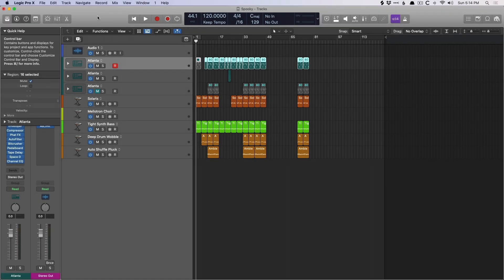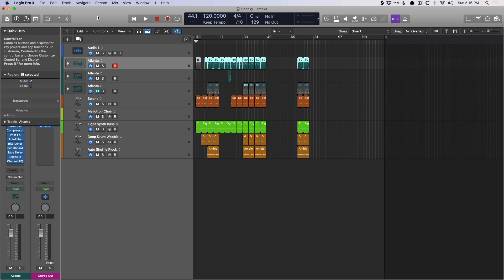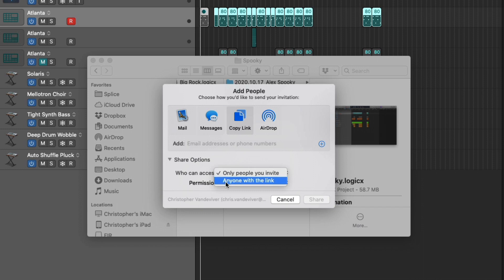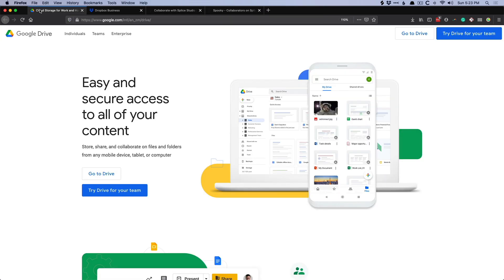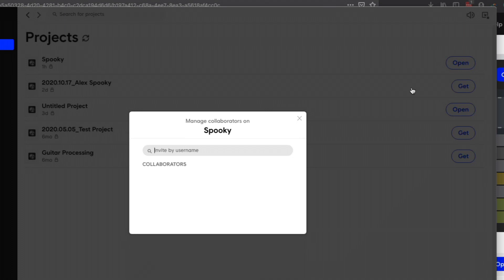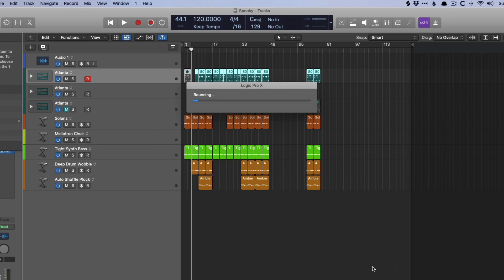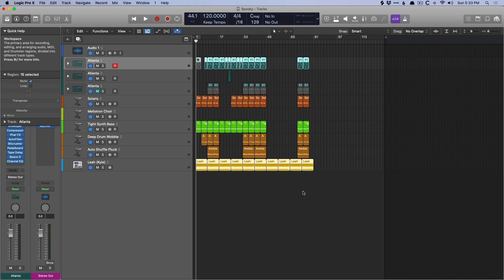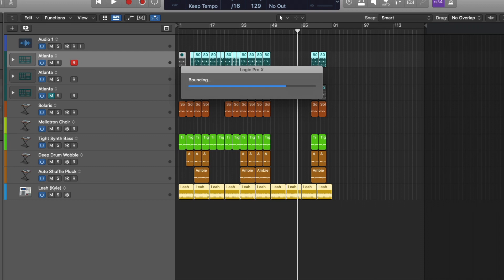What's the Best Way to Collaborate Remotely in Logic Pro?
**Enjoy this video on collaborating in Logic Pro? Never miss a reason Why Logic Pro Rules.

What does it take to collaborate remotely in Logic Pro? Here are some tools that can ease the pain of a long-distance creative relationship.